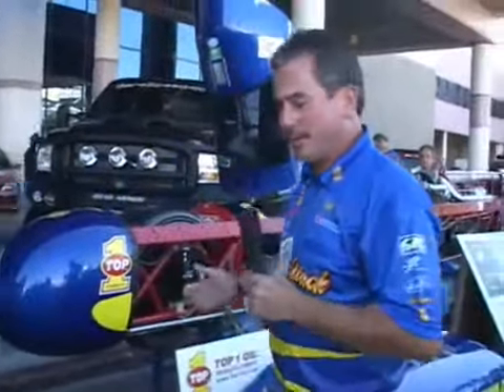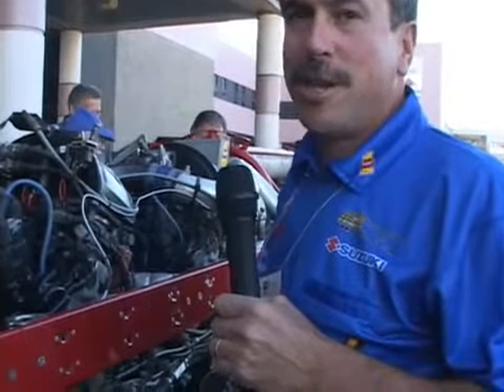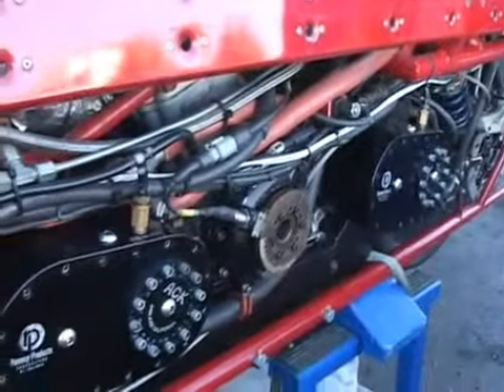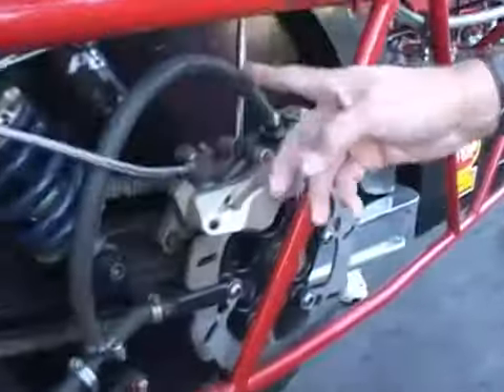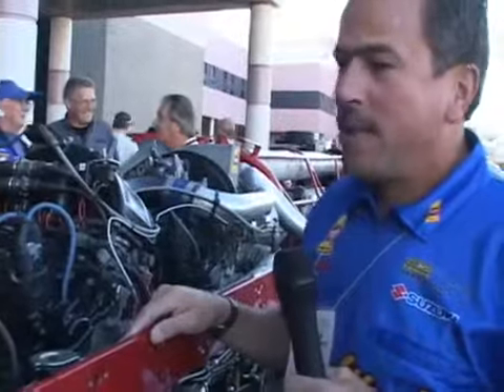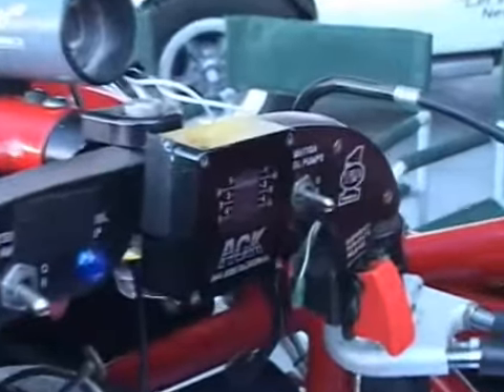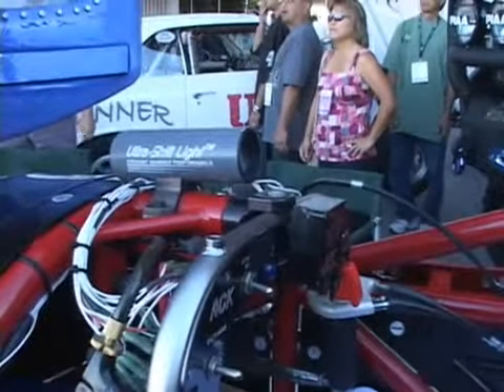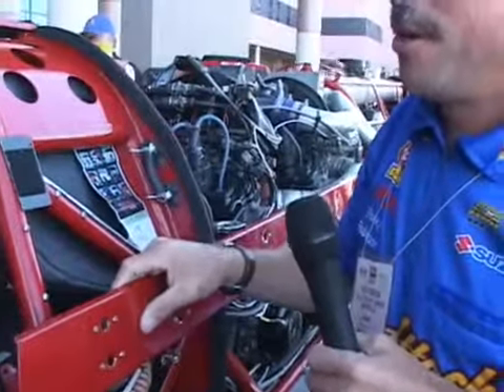Interview with Rocky Robinson Driver of Top 1 Ack Attack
watch motorcycle sport,watch daytona festival,watch daytona racing,watch bikini motorcycle